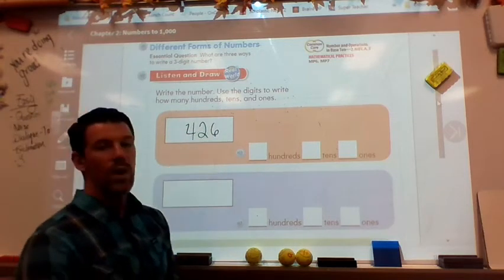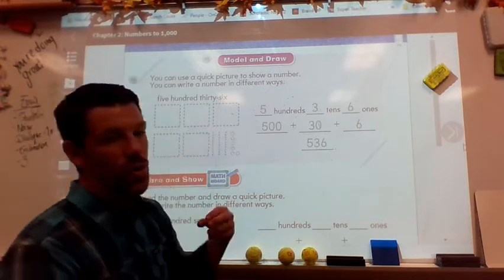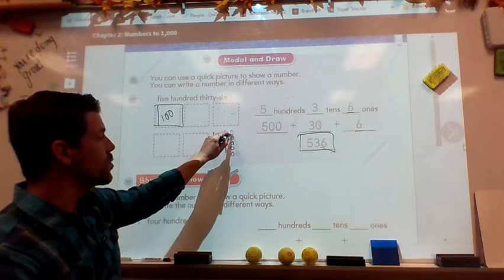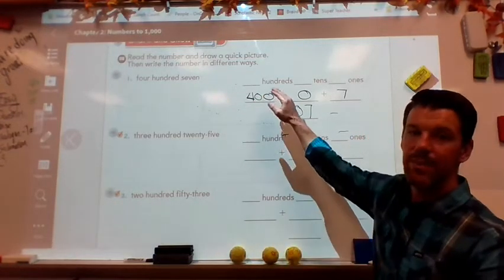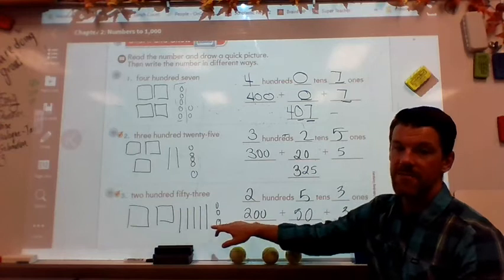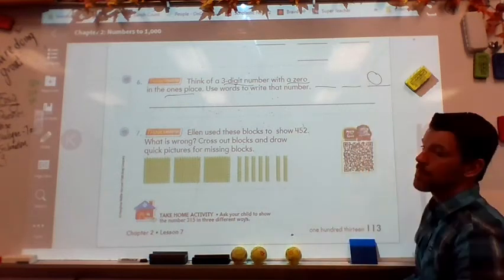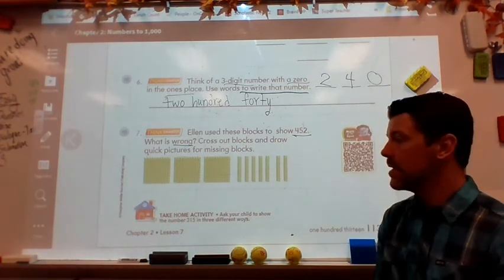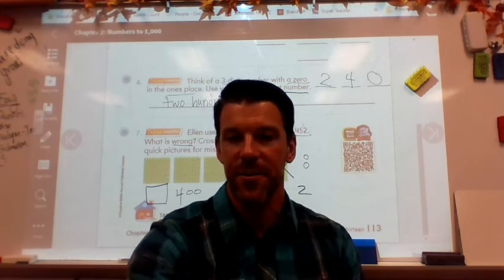Go Math 2.7